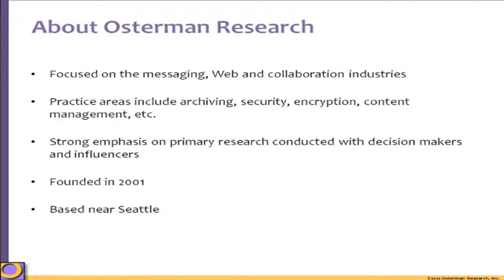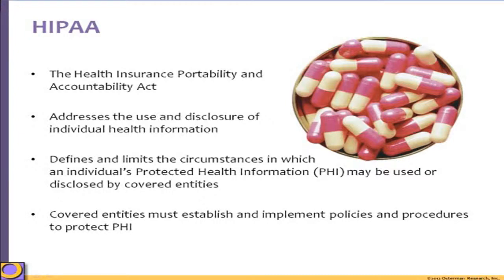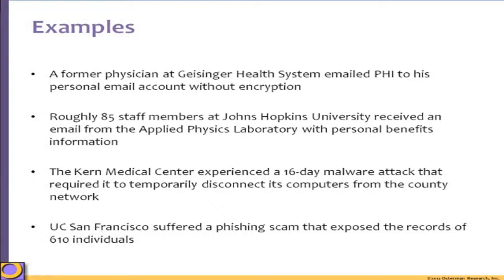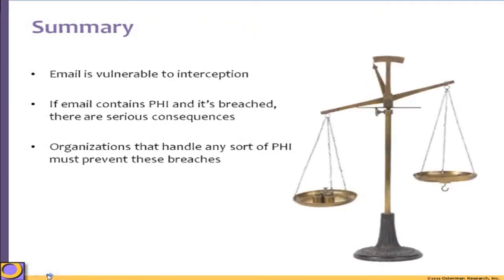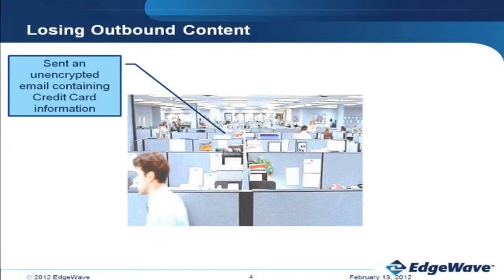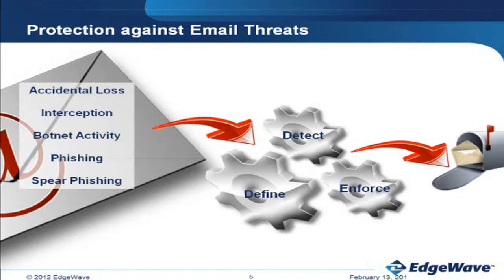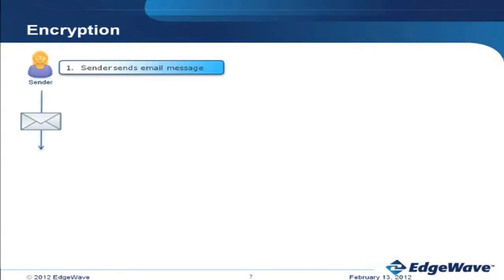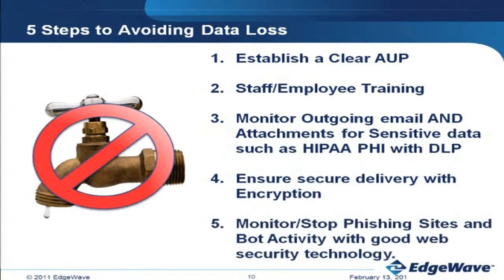How Protecting Email Content Protects HIPAA PHI